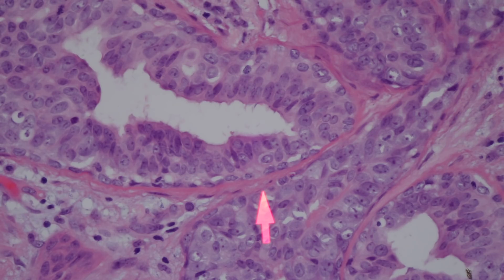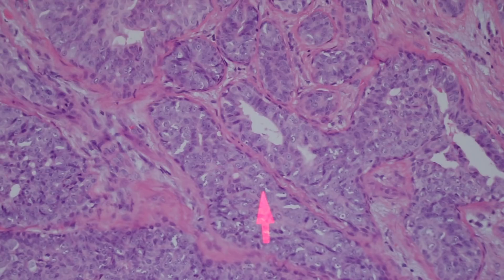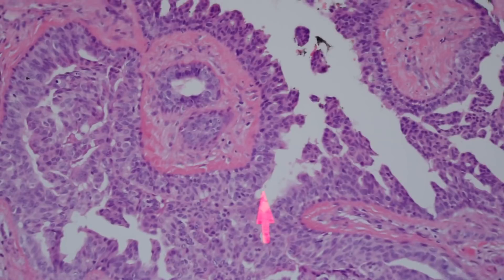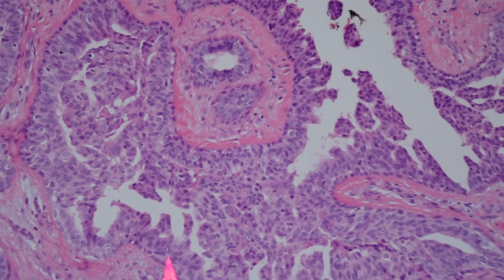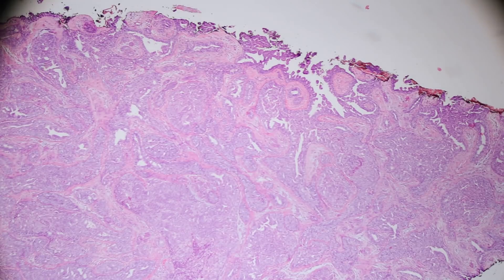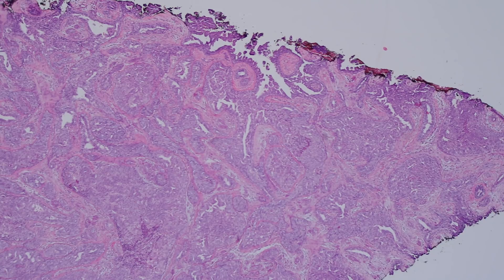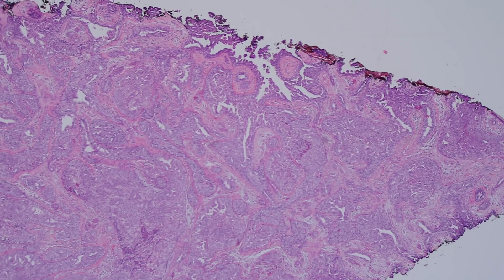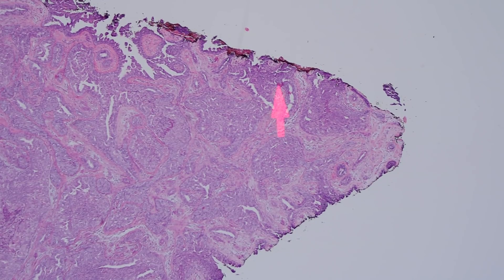Nipple Adenoma (Erosive Adenomatosis of the Nipple)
Nipple adenoma (also known as erosive adenomatosis of the nipple and by several other names) is an uncommon benign lesion that usually presents as a scaly often ulcerated nipple, usually in middle aged women. Clinically, it can mimic Paget disease of the nipple or eczematous nipple dermatitis. It is important to distinguish this entity from infiltrating syringomatous adenoma of the nipple (ISAN), which is locally aggressive; it has a similar name but different histologic features.